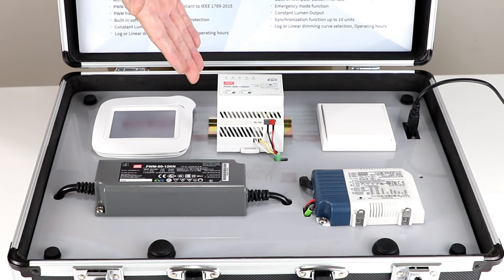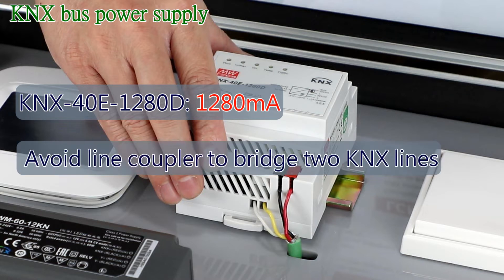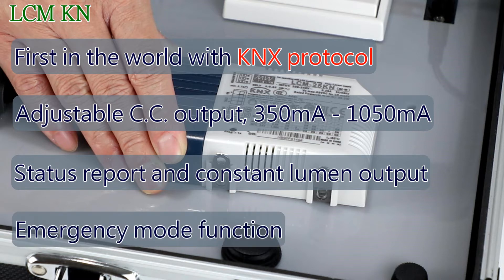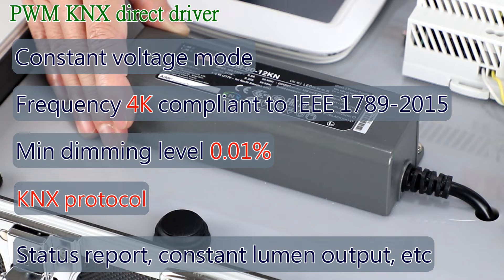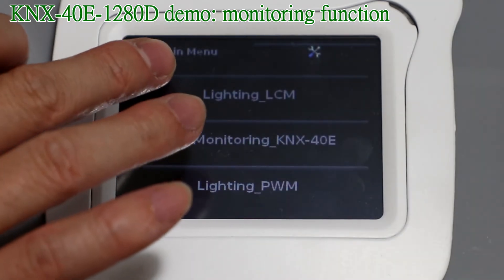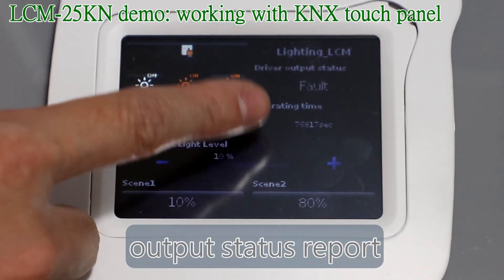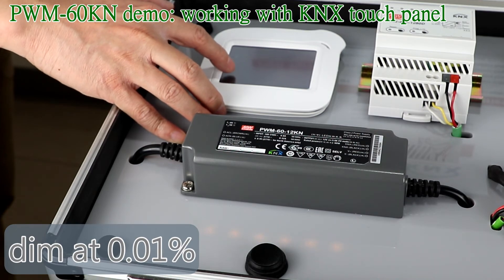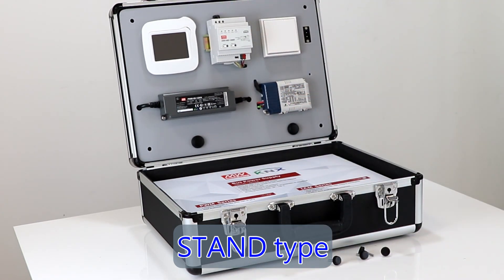MEAN WELL - Smart Buildings Demonstration Tool --- KNX Demo Kit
The easiest way to get an overview of how MEAN  WELL KNX products work! The KNX Demo Kit consists of a KNX-bus power supply, the KNX-40E-1280D; a constant current LED driver, the LCM-25KN; a constant voltage LED driver, the PWM-60KN. Just like a small building management system, this kit can perform and simulate all the functions that you experience in a smart house!